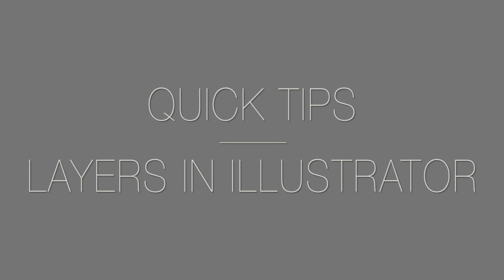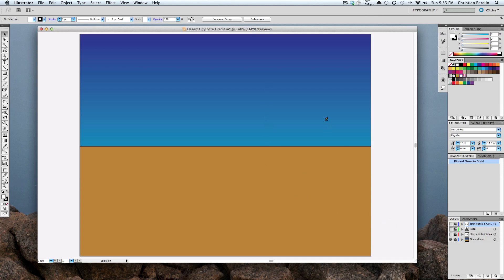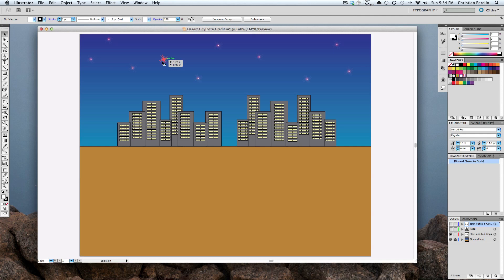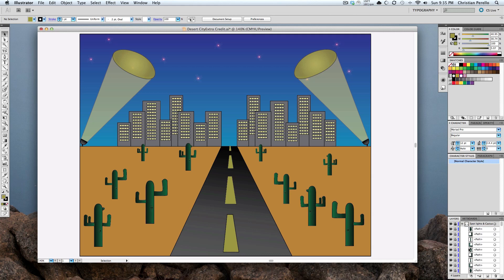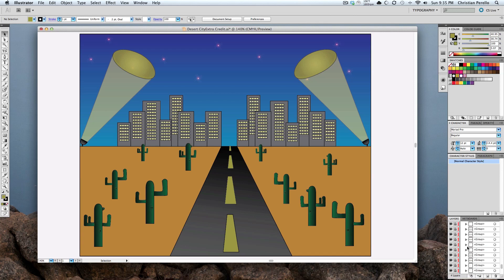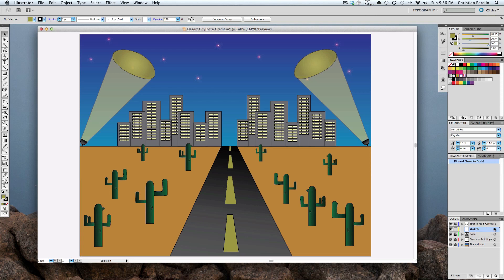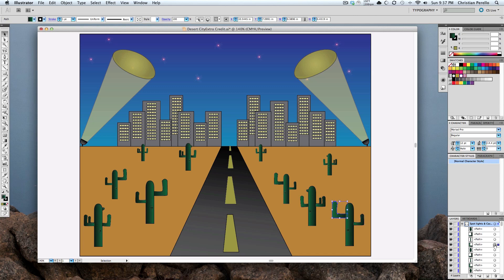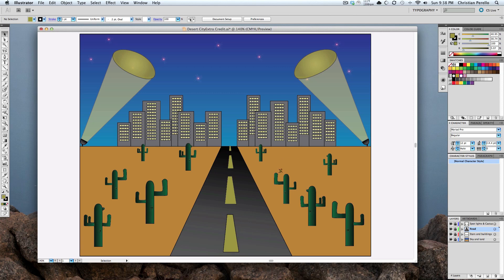Explaining Layers in Adobe Illustrator CS5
In this video, I discuss the importance of layers in Adobe Illustrator CS5.